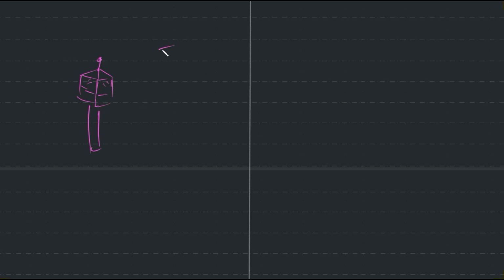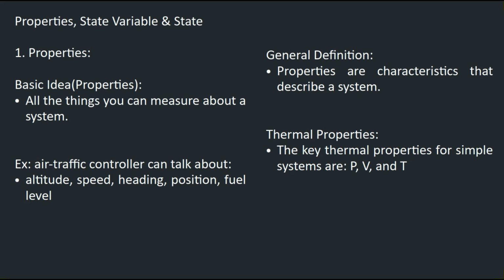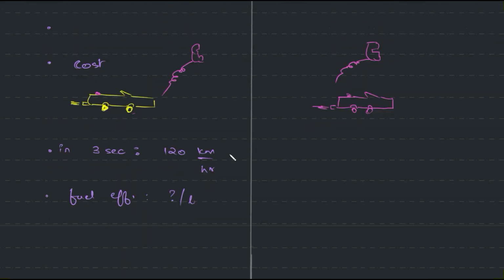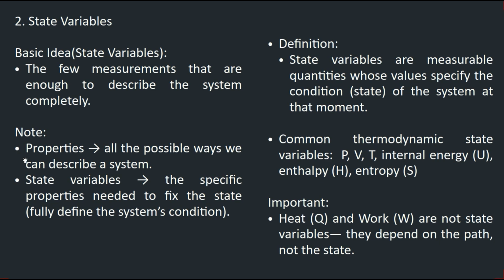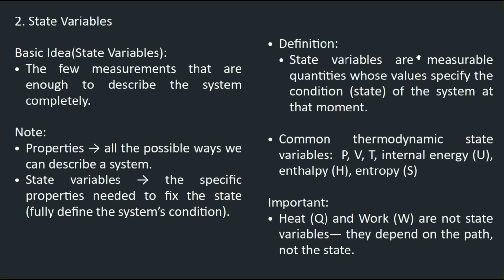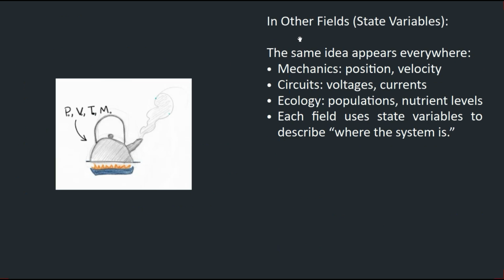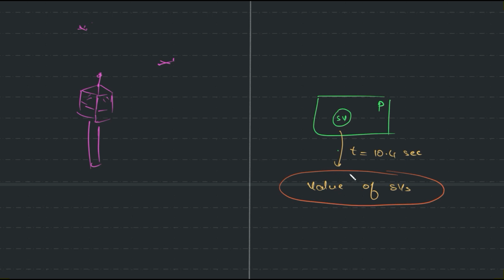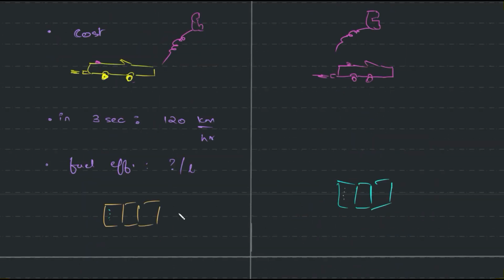1A F1 D1 Properties, State Variables